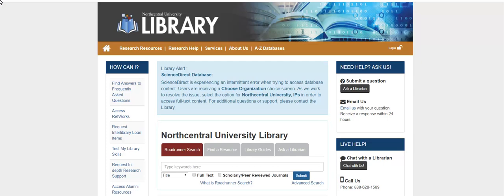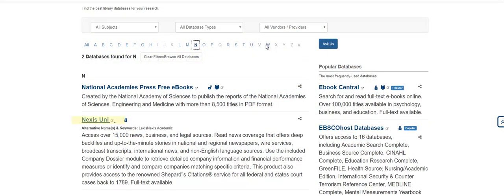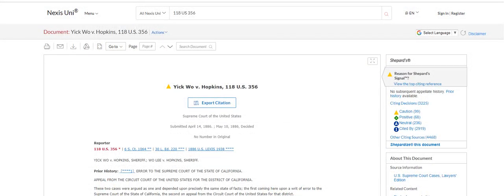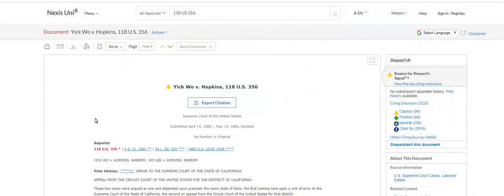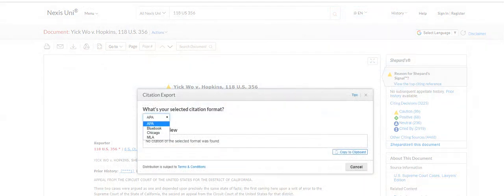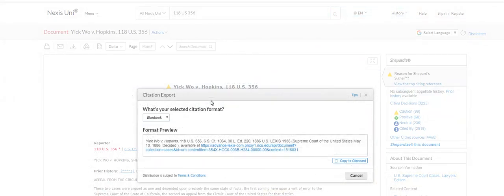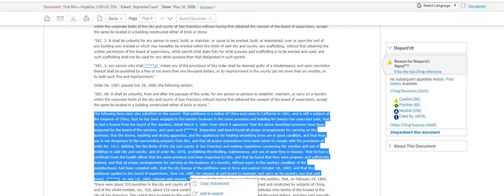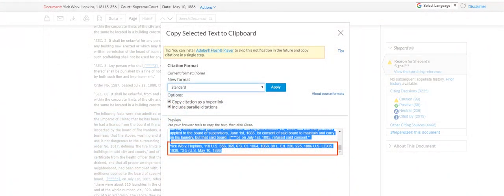Nexis Uni Citations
This quick video tutorial identifies how to format cases within Nexis Uni